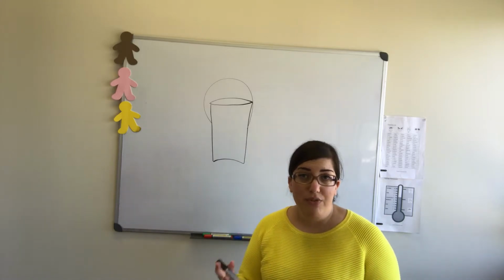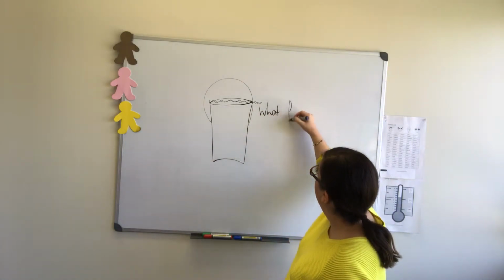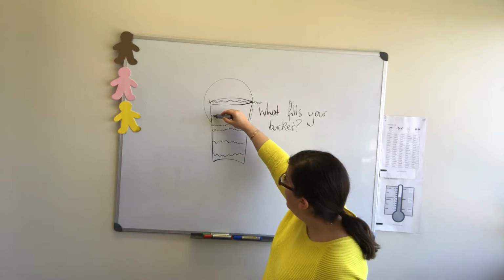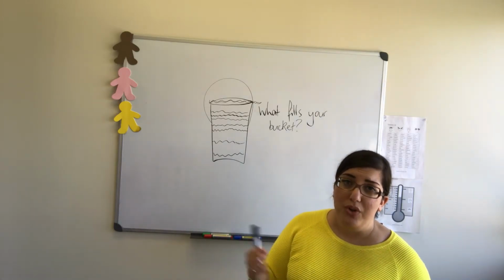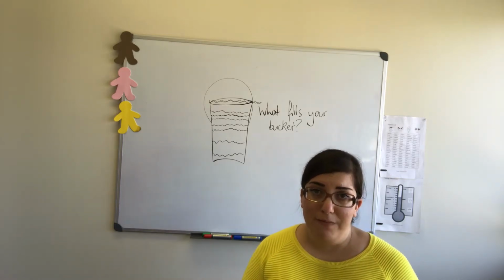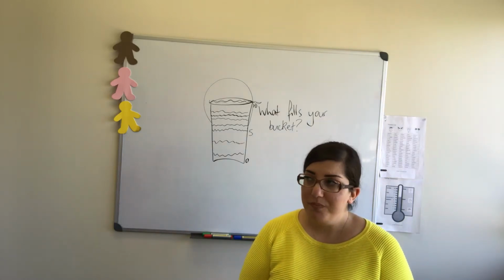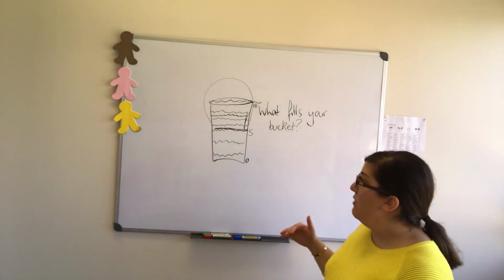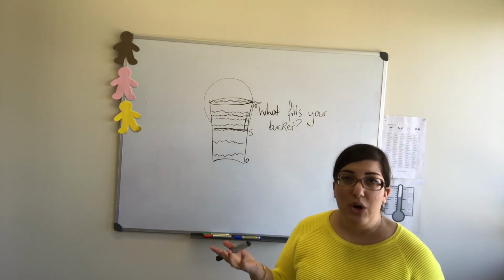Managing Stress Pt.1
Dr Celin Gelgec - Clinical Psychologist talks about a simple tool to help manage stress.